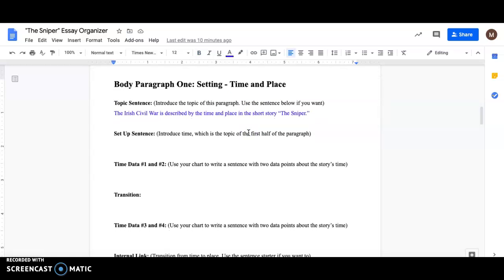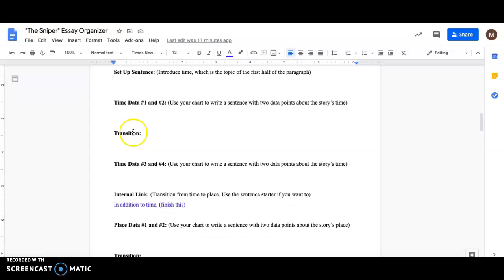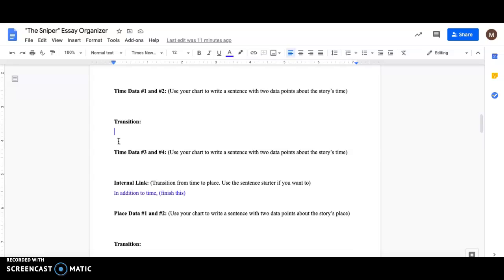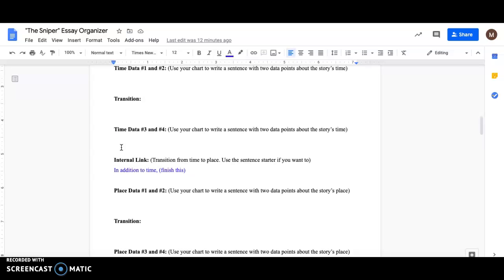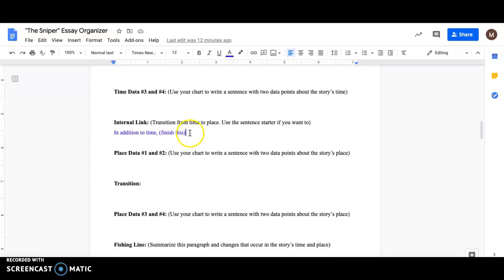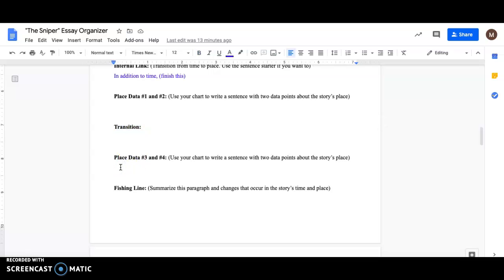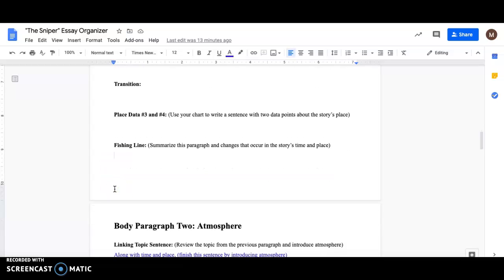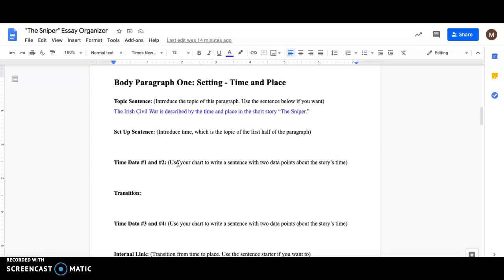"The Sniper" Essay: Body Paragraph One